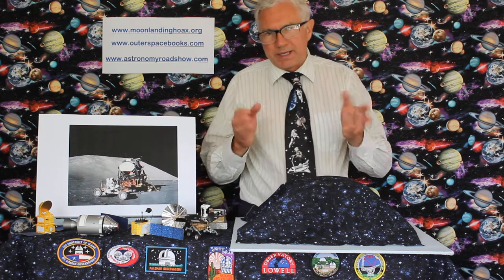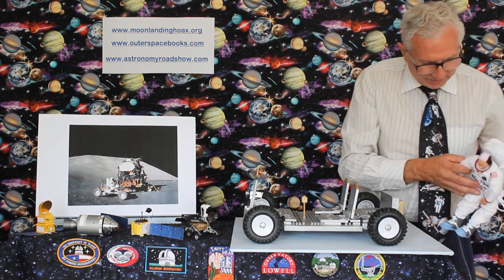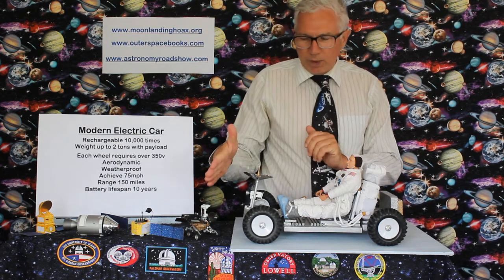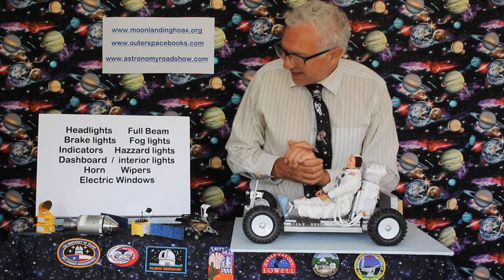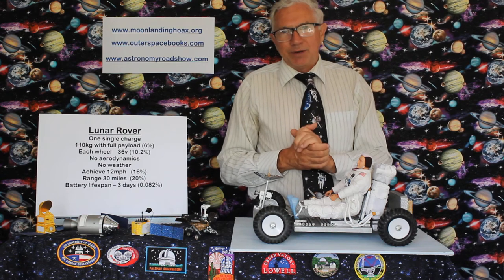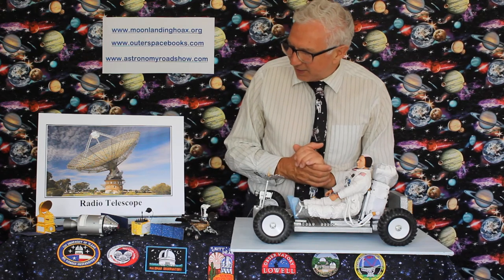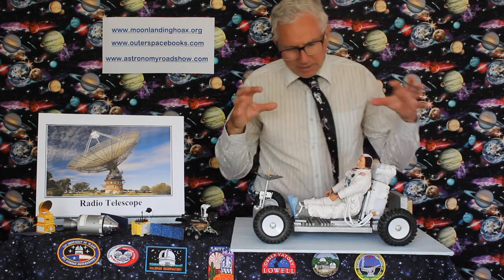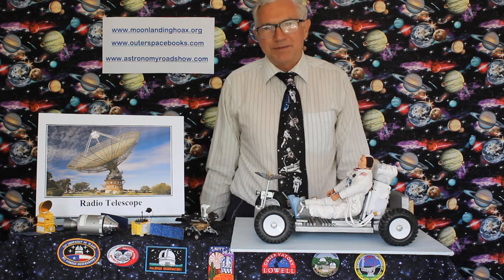Lunar Rover engineering for students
How was the Lunar Rover folded up? How was it powered and communicated with Earth 240,000 miles away? With 1/6th gravity and no weather, electric cars for the moon can be easier to design in some ways than for one on Earth. Aimed at pupils in Primary schools and students all High schools and colleges.